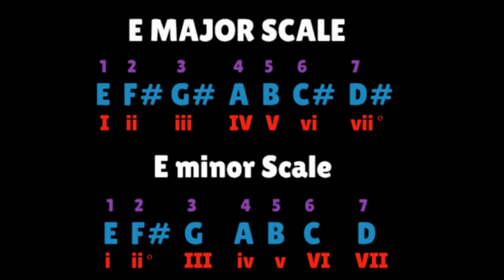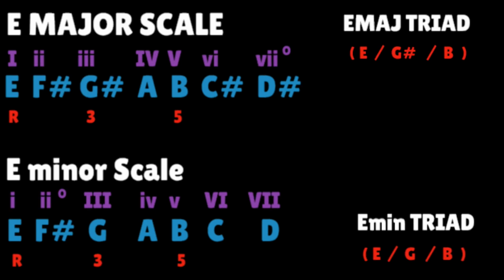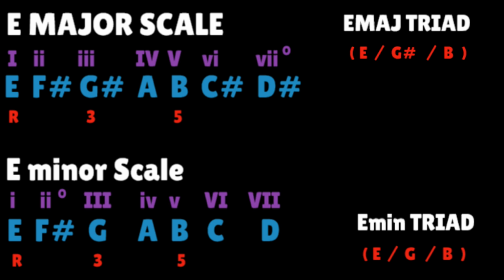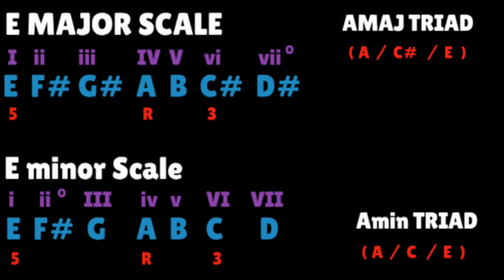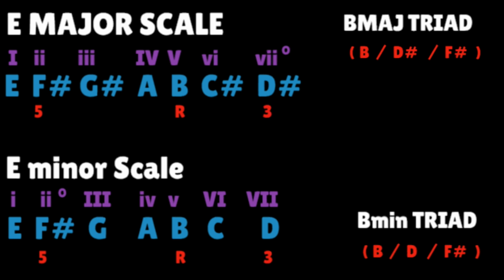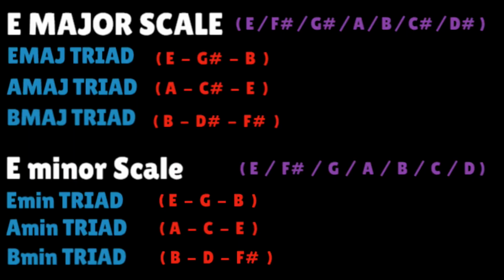Chords : Major vs Minor - Circle Of Fifths Music Theory Songwriting Tool & Chord Wheel by tooz & t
Major Chords and Minor Chords - what's the difference ? Let's Discuss!

An Essential Tool for Any Musician, the Circle of Fifths Music Theory Songwriting Tool and Chord Wheel by tooz & t helps you Explore Music Theory in a fun and interactive way. Learn how to build Chords and Chord Progressions. See the relationship between Notes, Scales, Chords and Keys. Learn how to Quickly Change and Transpose Keys. Great for Any Musician, Any Instrument, Any Skill Level. Puts the Foundational Elements of Music and Music Theory at your fingertips.